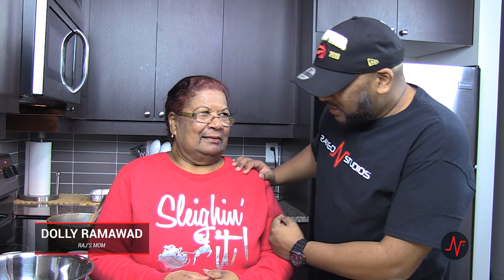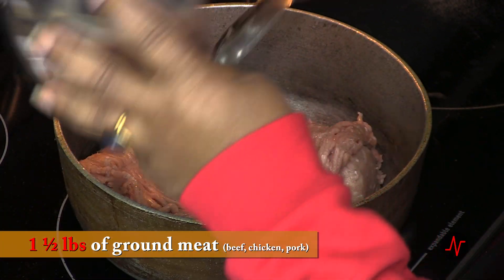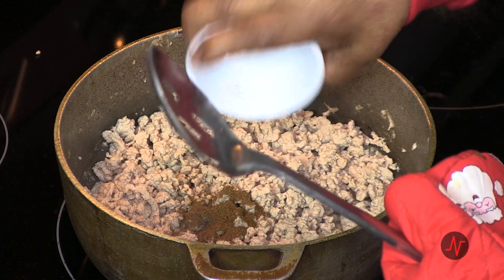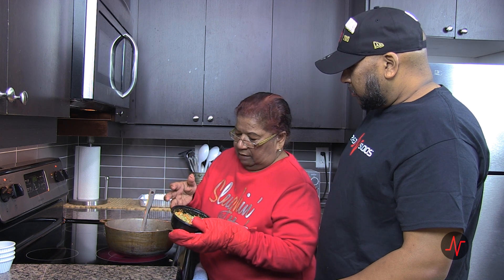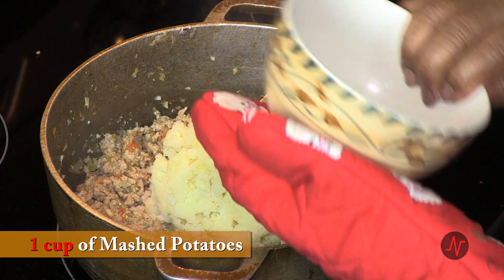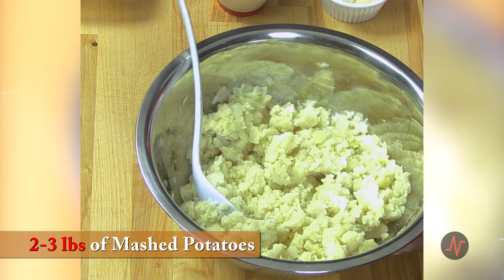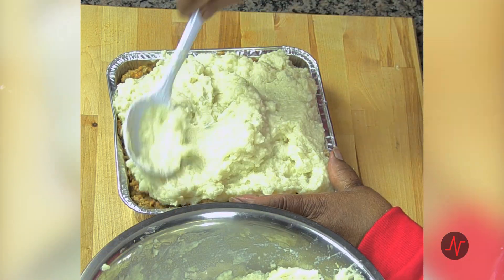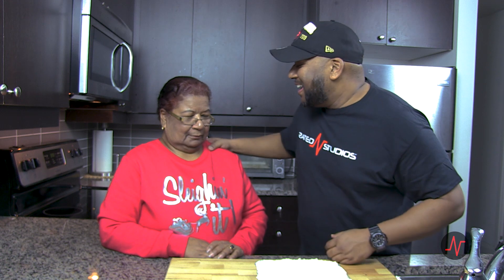FEED ME S3E7 Shepherd's Pie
What up BEAUTIFUL PEEPS?!  What do you do when you got nothing in the fridge to eat?  Well, Rayma knows what to do.  He calls his momma!!  How precious.  Rayma enlists the help of this repeat guest that many can't get enough of.  It's Dolly Ramawad, aka Aunty Dolly.  Dolly wants to make sure her son is fed and decides to show everyone how to make her classic classic, Shepherd's Pie.  So sit back, relax and learn how Dolly creates this masterpiece.  Bless up!!